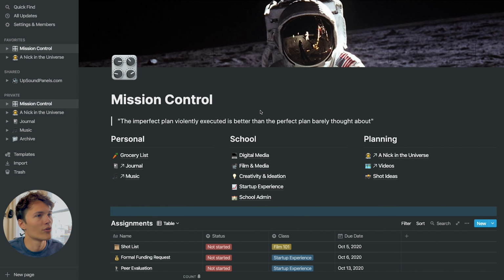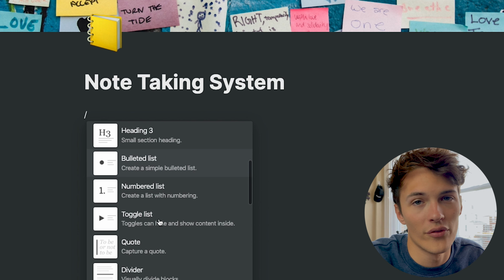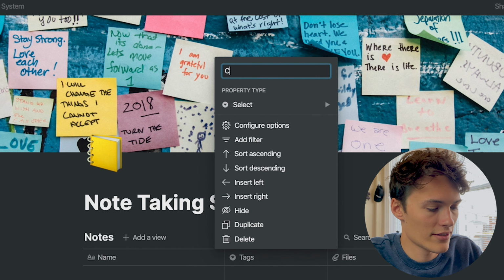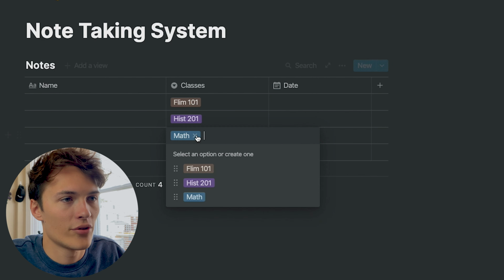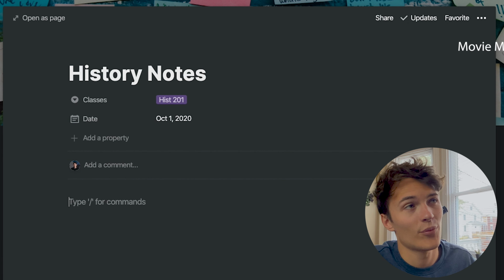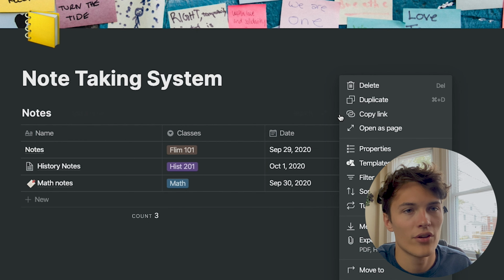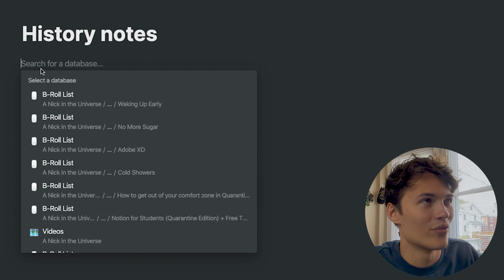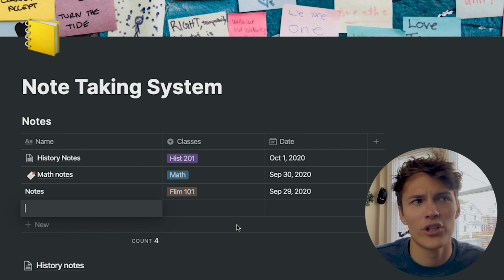Notion Note-taking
In this video, I show you how to make a Notion Note-taking system!

I share lots of different blog posts, podcasts, articles, and even exclusive content on there!

⏰ TIMESTAMPS
0:34 🖌 Creating a New Page
0:49 🔑 Probably the Most Important Part of Notion
1:07 📨 Creating a Database
1:33 🏛 Segment by Subject
3:27 🎚 Using Toggle Lists
4:29 ⛓ Creating a Linked Database